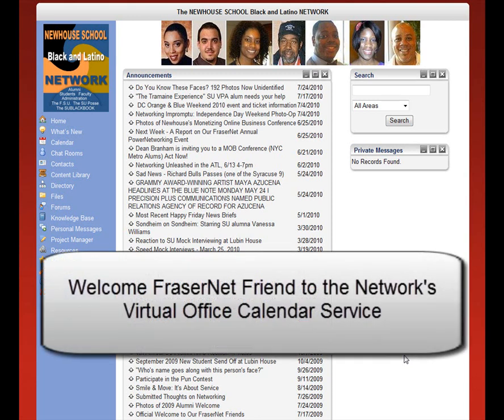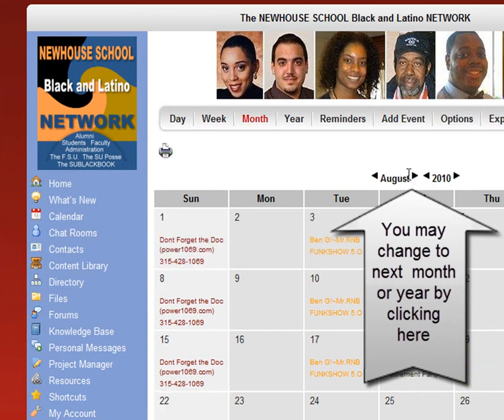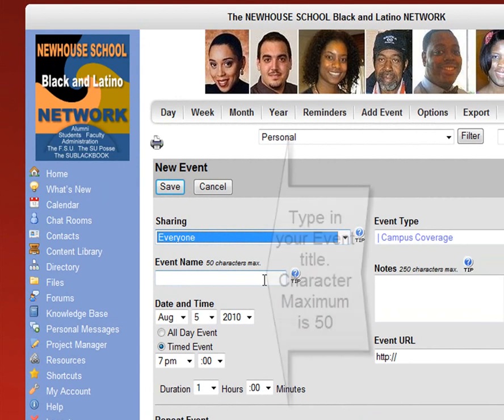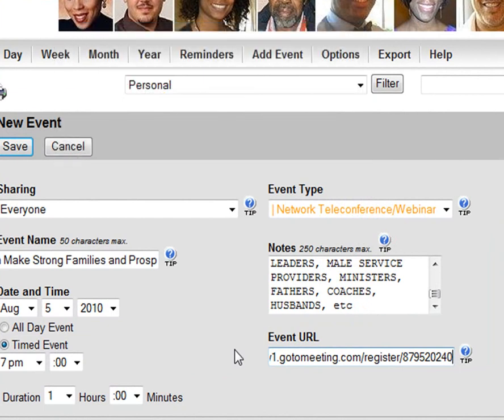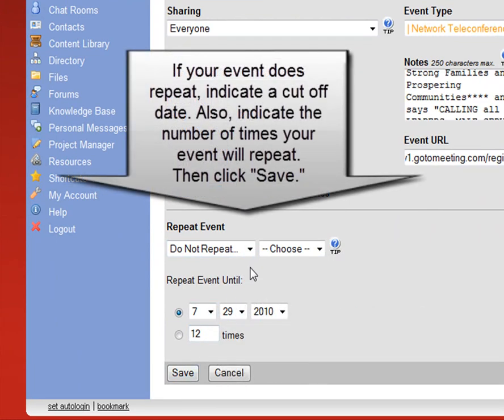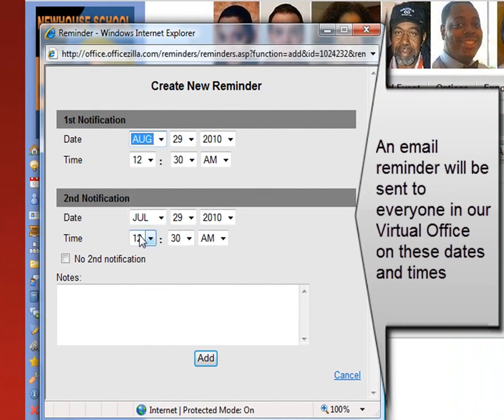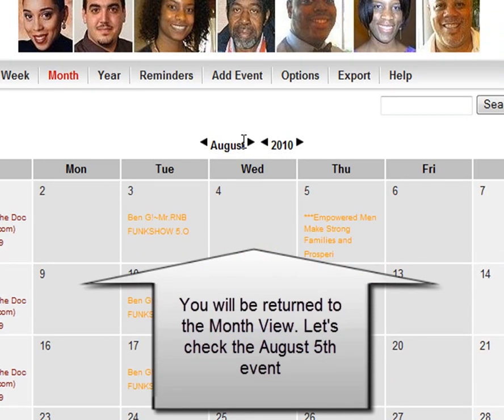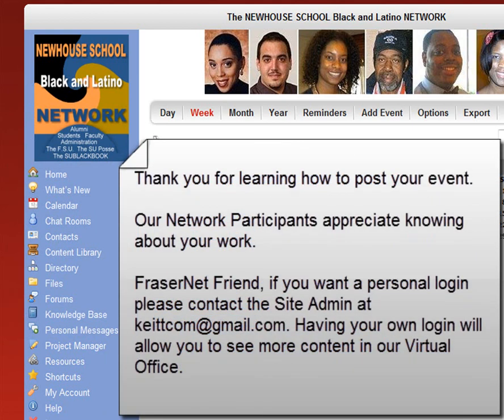FraserNet Calendar Tutorial Edited-1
A tutorial on how to post your event to the Network's Virtual Office. Our FraserNet Friends must use their FraserNet username and password to first gain entry to the office. Events posted to the calendar will be published in Happy Friday News Brief (however, the Network reserves the right to be selective).